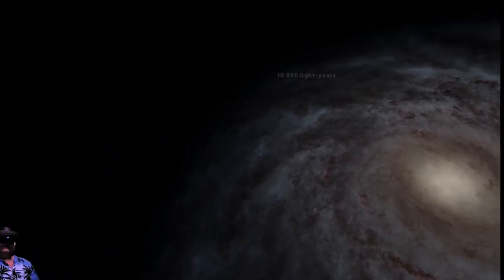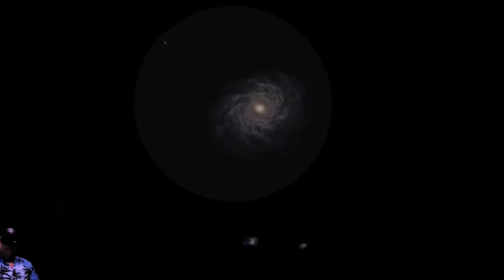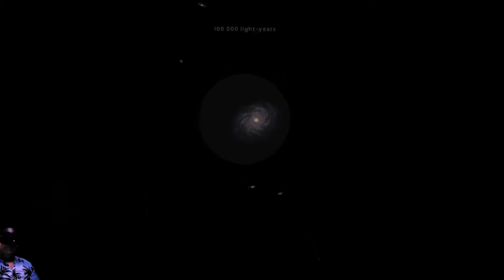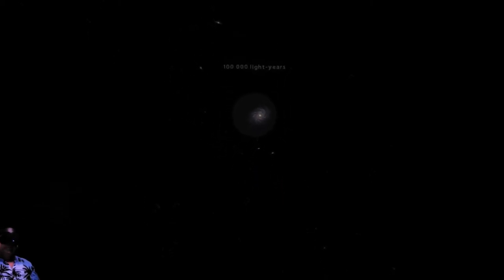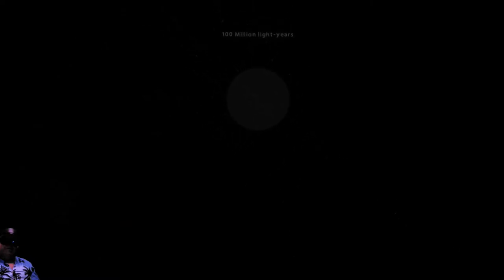VR OVERVIEW: a Walk Through the Universe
Using scientific data and featuring spectacular cinematic sequences, this interactive documentary can be enjoyed by people of all ages for education and entertainment.

- Photorealistic imagery using data from NASA, ESA and other agencies
- Live model of the Solar System with all planets, moons, comets and asteroids
- “Scale of our Universe” allows you to zoom all the way from Earth to our galaxy and beyond.
- “Explore the Solar System” is a free-roaming exploration of the eight planets that make up our neighborhood in space, along with hundreds of their moons and thousands of comets and asteroids